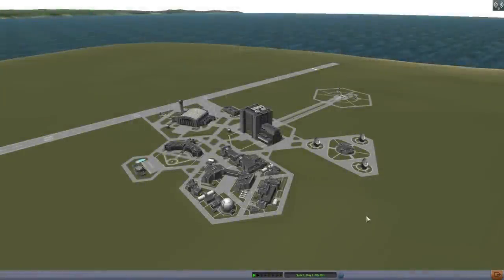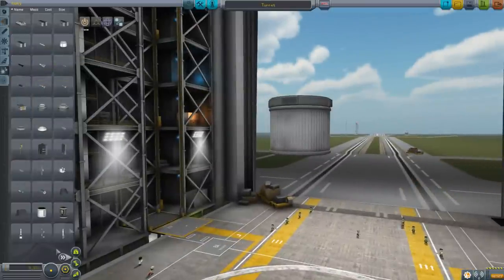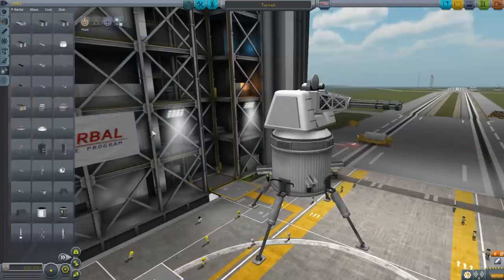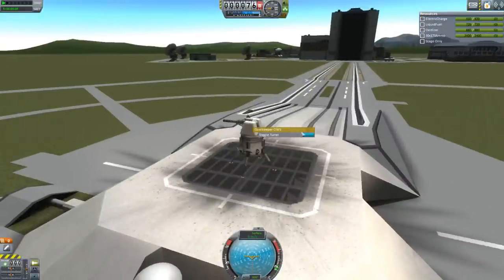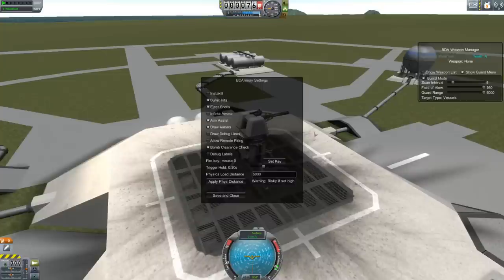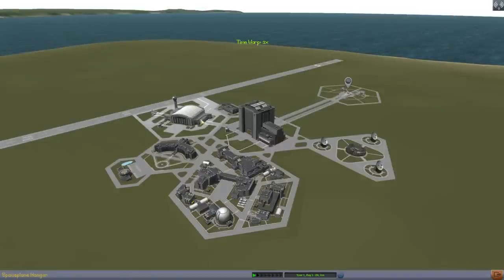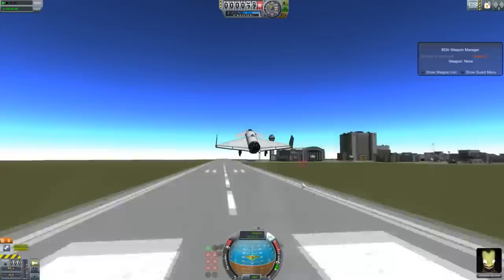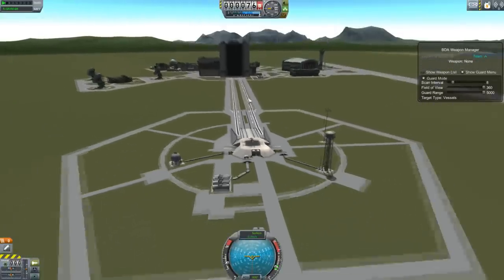BD Armory, How To Set Up An AI Turret, Kerbal Space Program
For all of the people who ask how to do this...